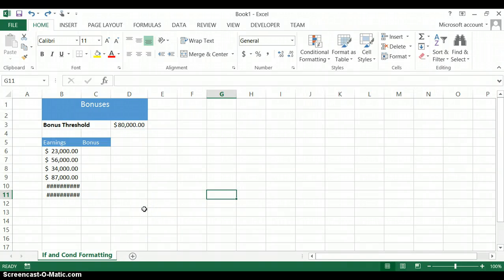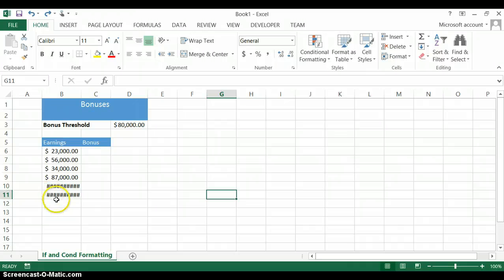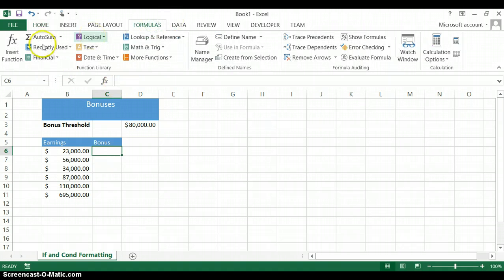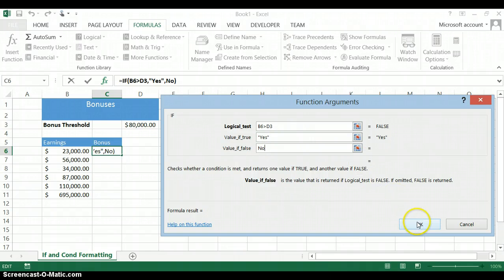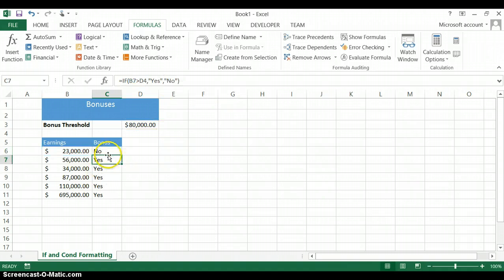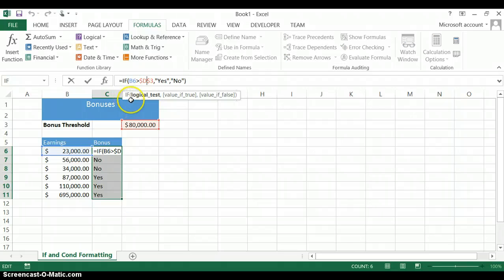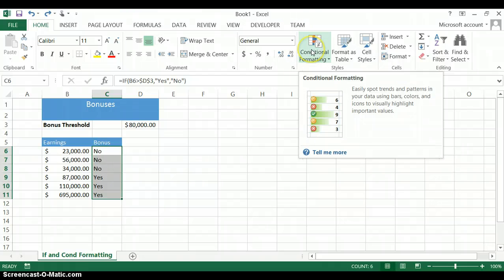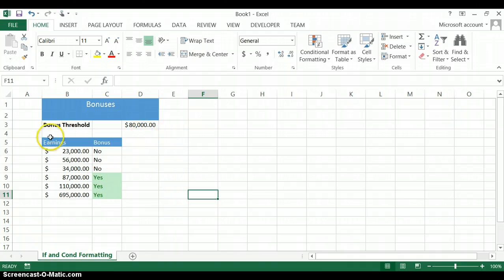If Statement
Basic If Statement and Conditional Formatting